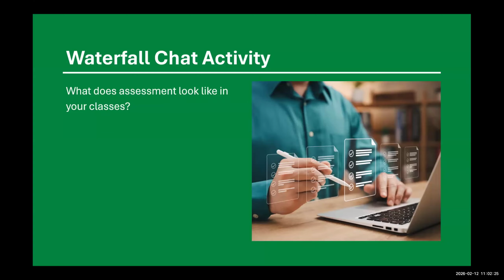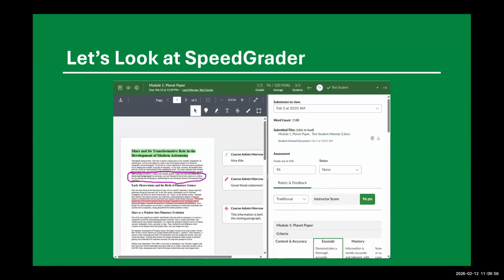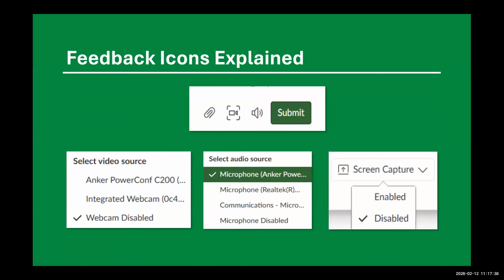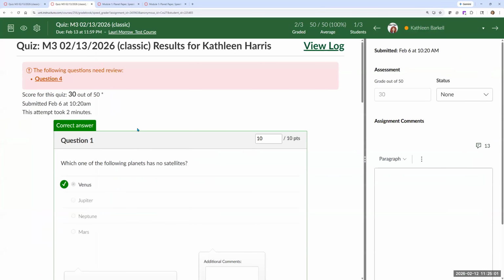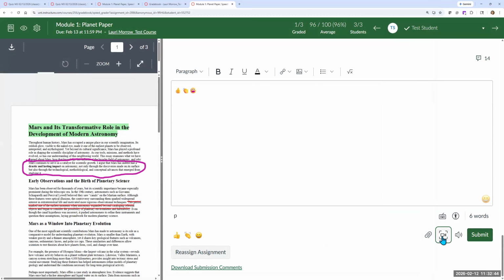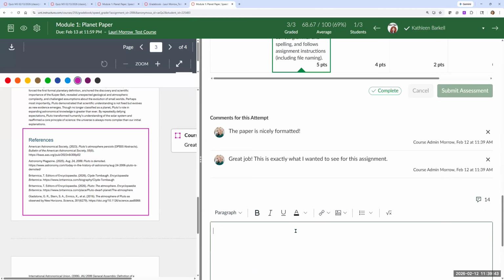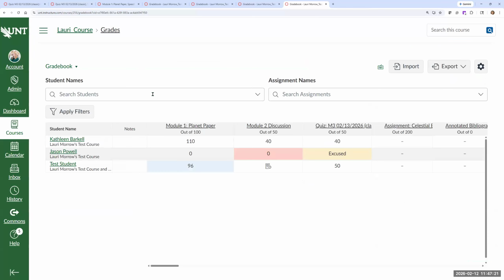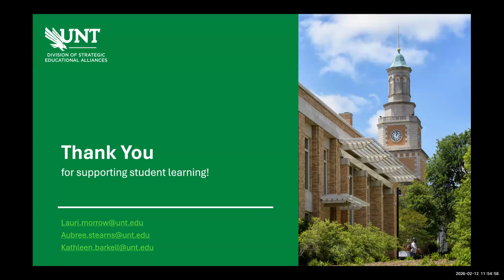Grade Smarter, Not Harder with Canvas SpeedGrader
Grading can be one of the most time-consuming parts of teaching, but Canvas SpeedGrader makes it easier, quicker, and more impactful for students. This built-in tool allows you to review submissions, annotate directly on student work, apply rubrics, and deliver feedback in text, audio, or video, all in one place. This training highlights time-saving features and demonstrates how SpeedGrader can help you provide students with timely, consistent, and meaningful feedback. Bring your laptop to make sure you get the most of this hands-on experience. You’ll leave with practical strategies to make grading more efficient while keeping student learning at the center.